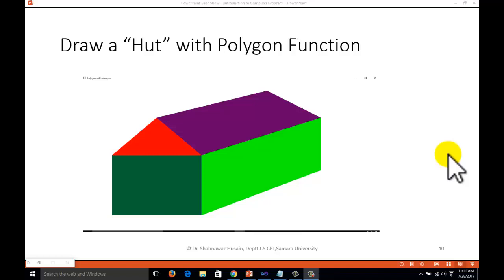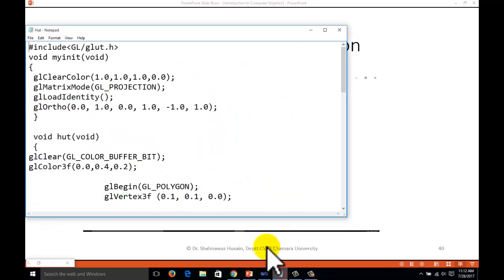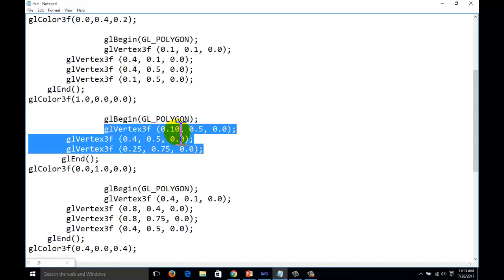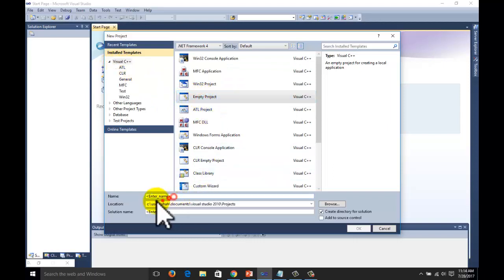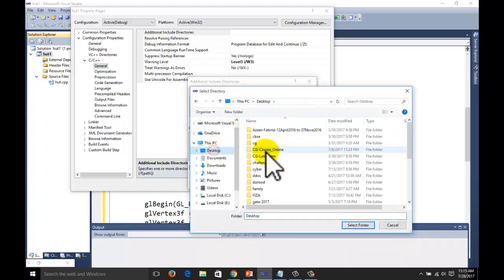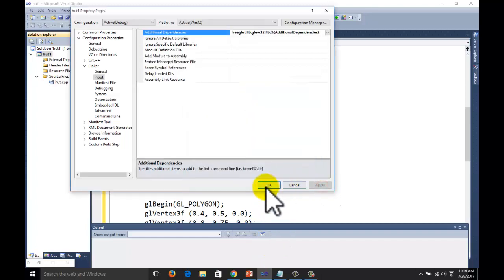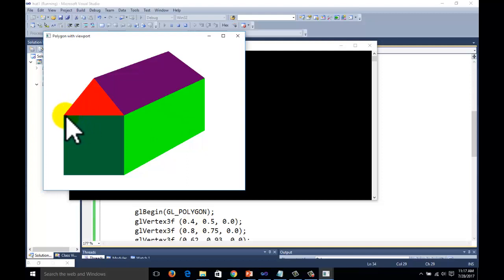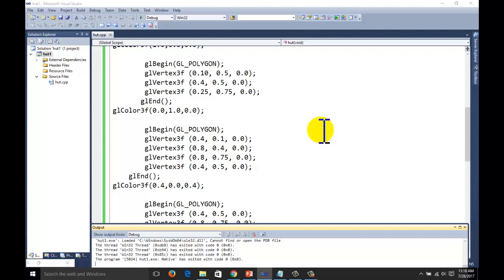opengl mini project to draw HUT with opengl polygon function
opengl mini project, computer graphics mini project, opengl programming for beginners, computer graphics programming for beginners, visual studio, polygon function.